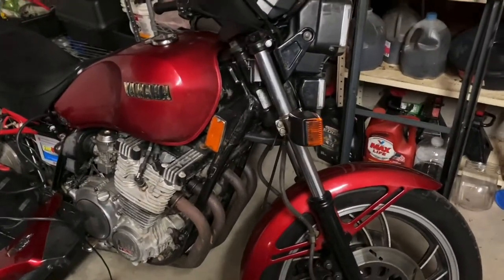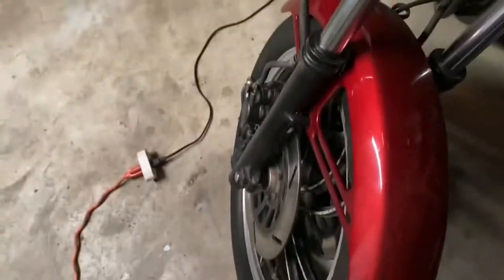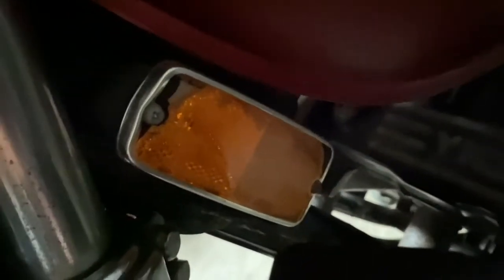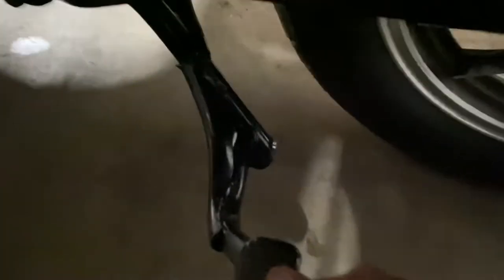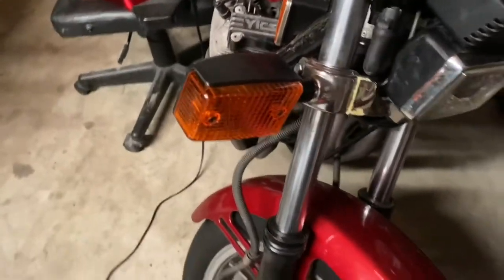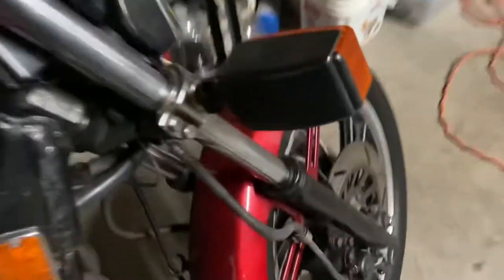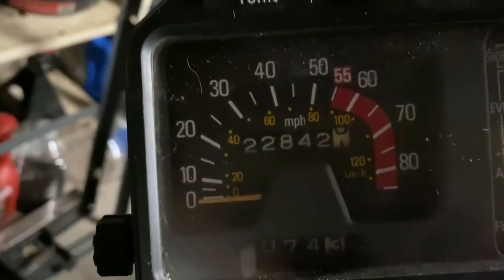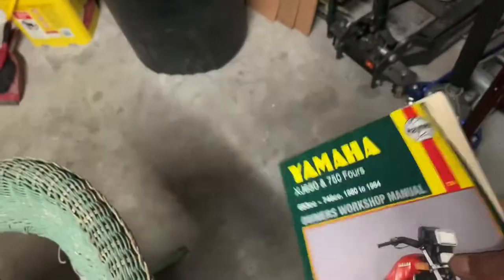$600 Yamaha XJ750 SECA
Overview of the $600 Yamaha XJ750 that I bought off Craigslist.